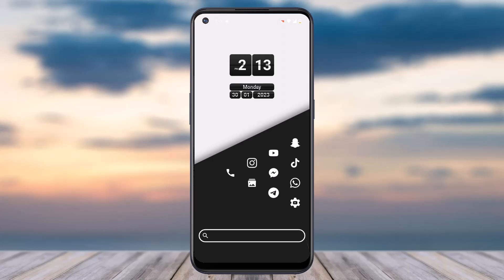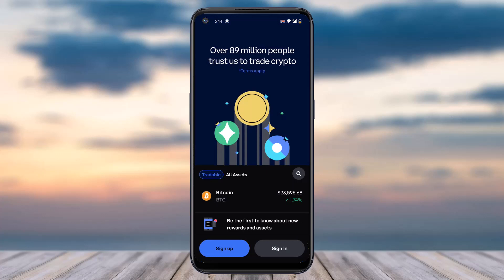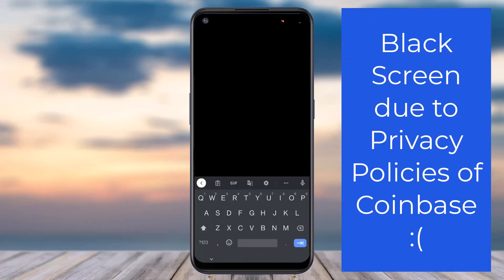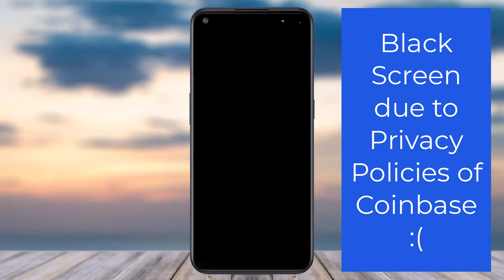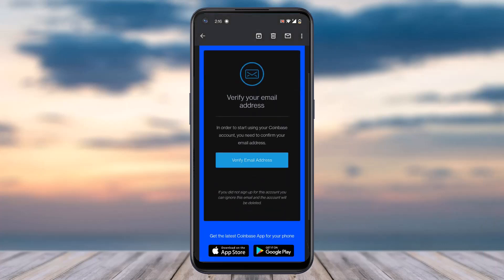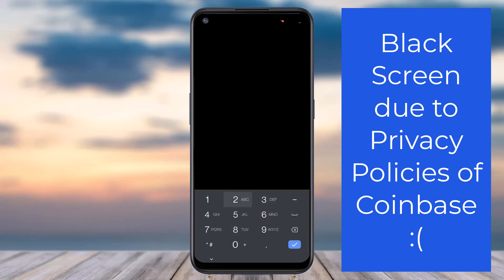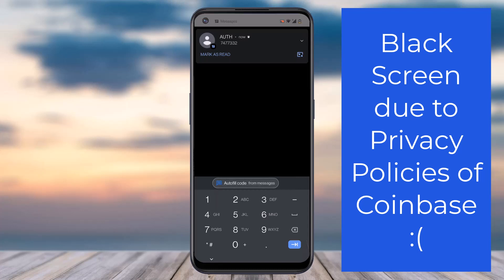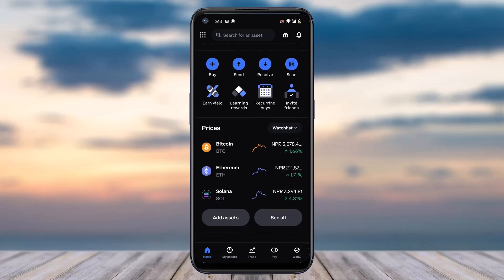How to Sign Up for Coinbase | How to Create Coinbase Account | 2023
In this video, I will guide you on How to Sign Up for Coinbase.